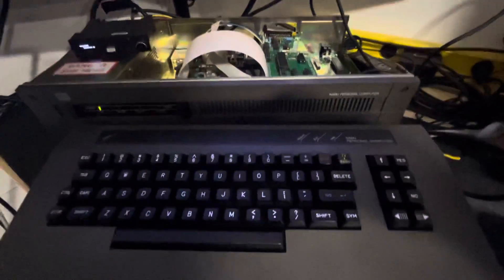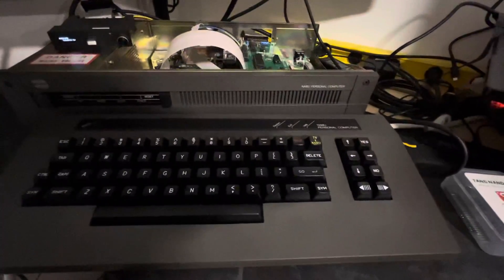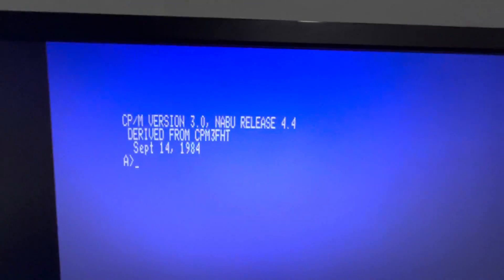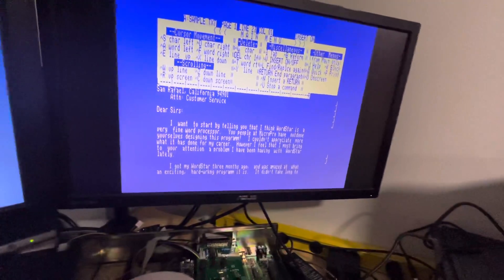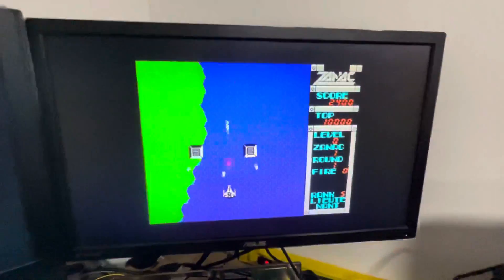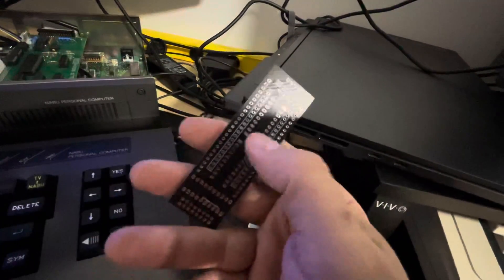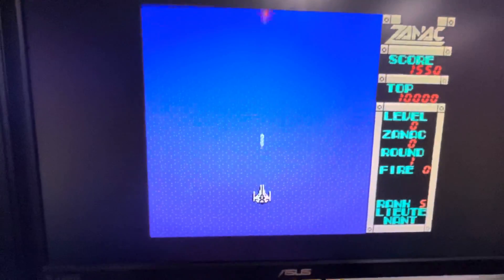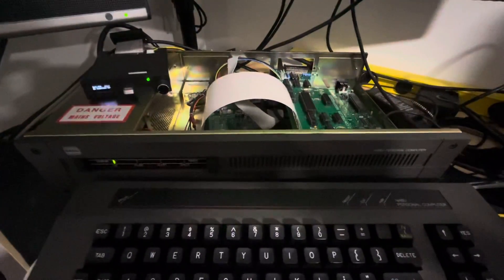Tang Nano 9K VDP - DIY FPGA VDP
DIY V9918A drop in replacement in FPGA